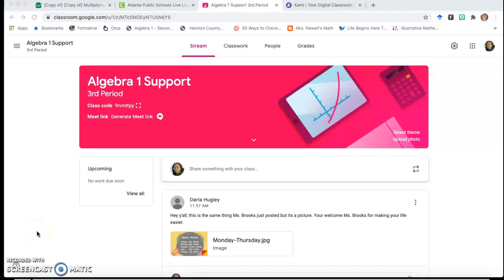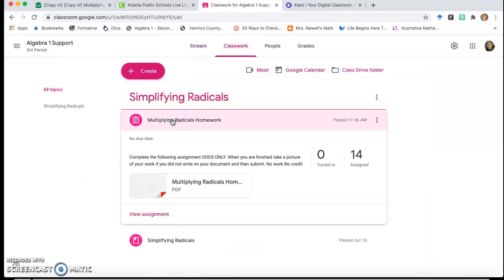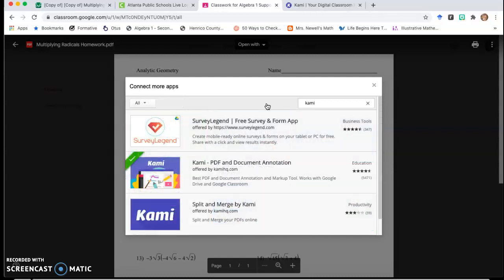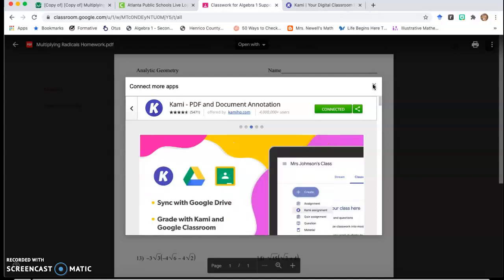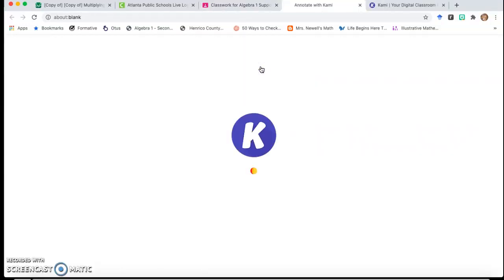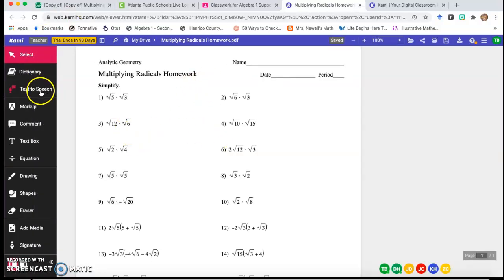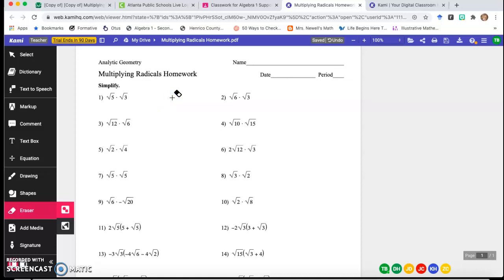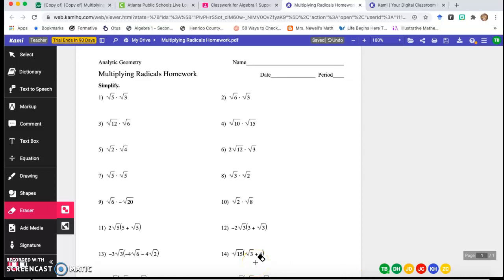Using Kami in Google Classroom